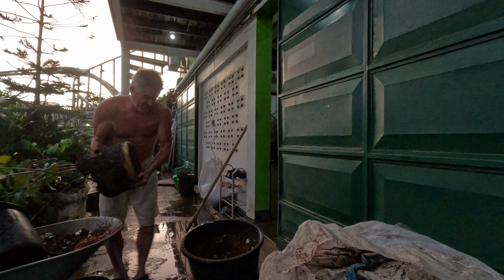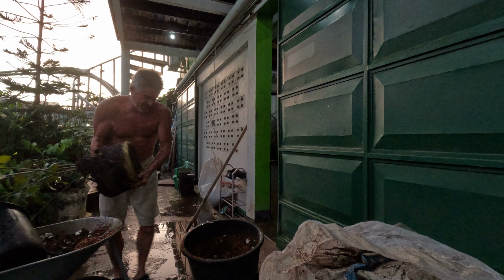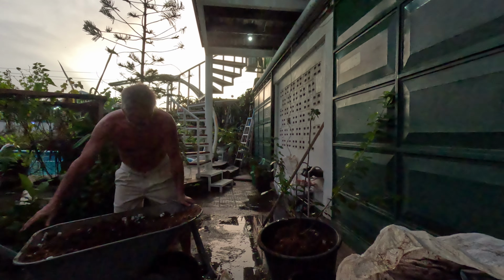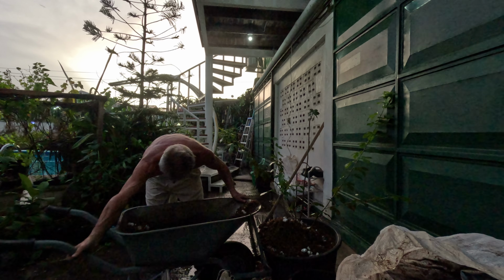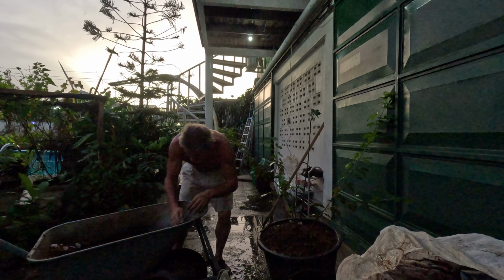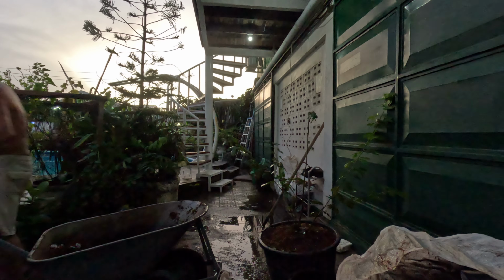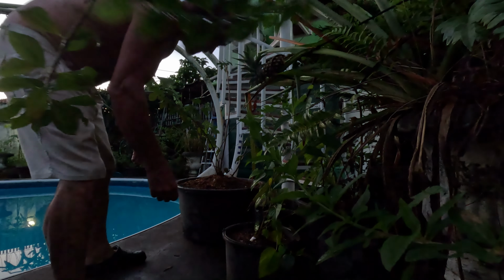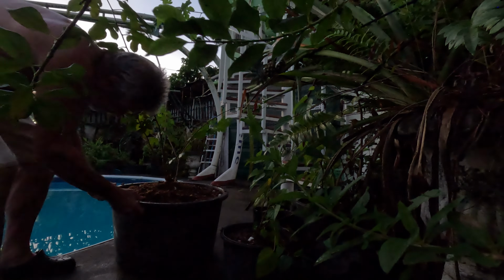LOOK AT THOSE Mulberry ROOTS! Transplanting a large KING MORUS NIGRA after 11 months in its 2nd pot.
MORUS NEGRA the KING! It's going to BURST with FRUIT now!